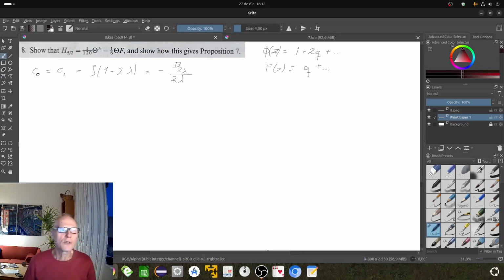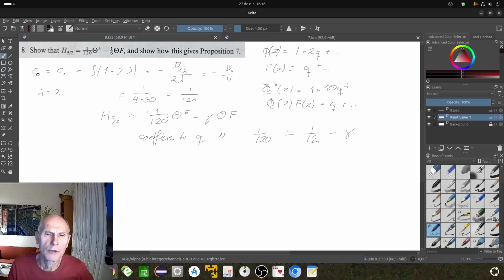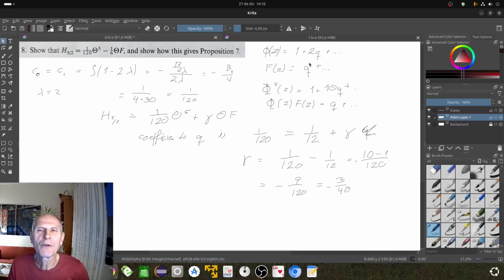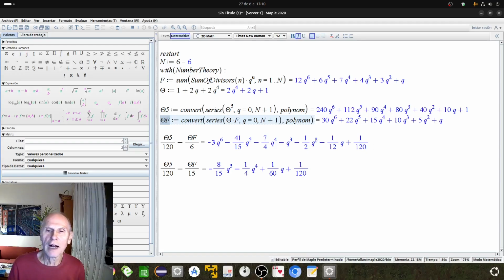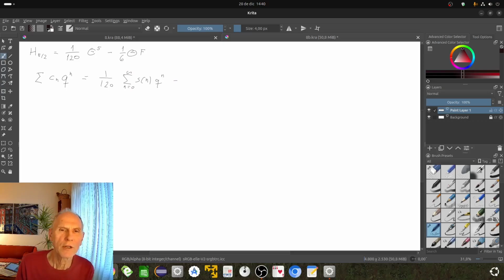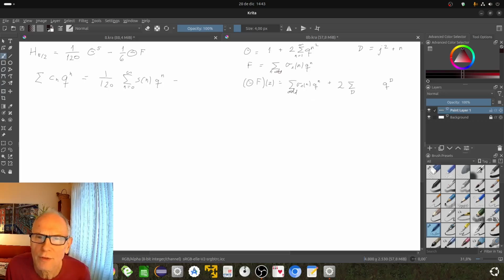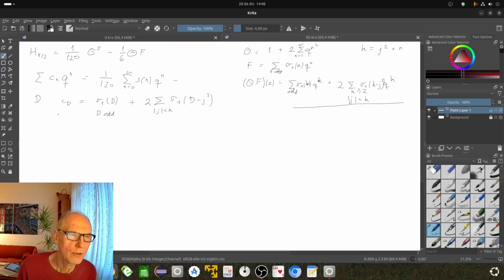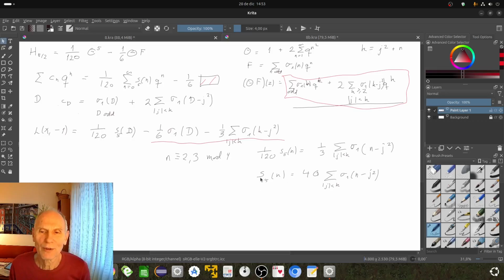problem 4 2 8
In my formula for number of ways to write n as a sum of 5 integers, then coefficient must be 20, and one should only sum over those n-j^2 that are odd. Off course, the formula only holds for n equivalent to 2 or 3 modulo 4. But I consider it a wonderful result. I dare you to prove it using only classical methods.